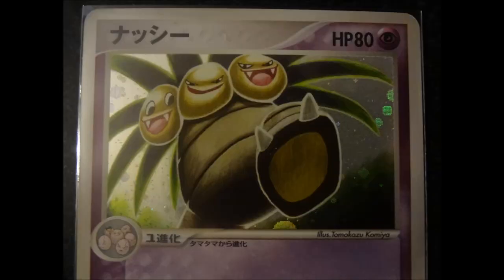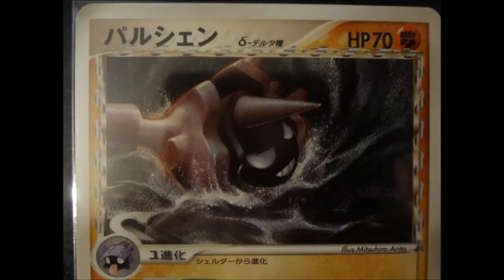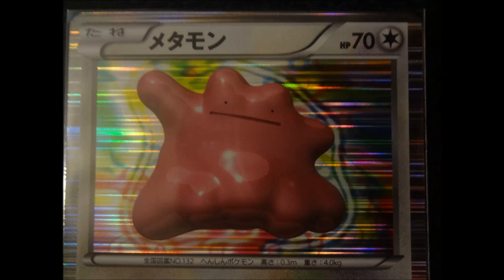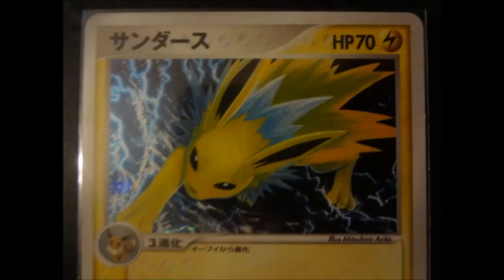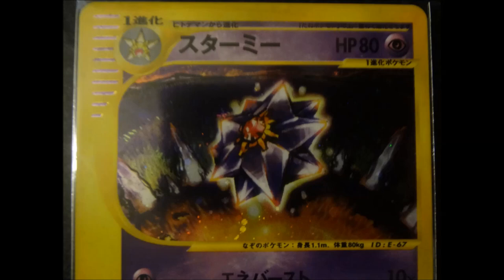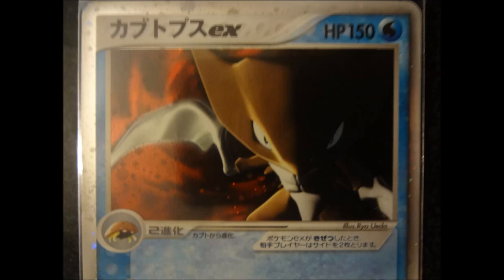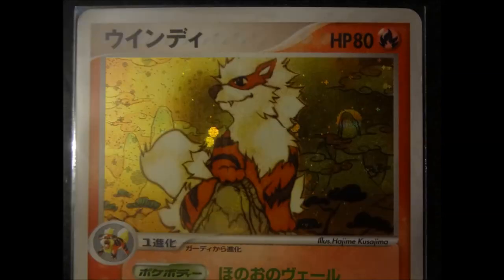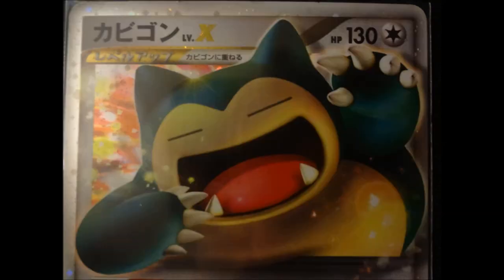Top 10 Gen 1 EX Candidates!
I'm trying a new thing here where, instead of using stock photos or silly graphics, I'm including a photo of a Japanese card from my personal collection. Let me know if you like it or not - your feedback is always appreciated, and it'll help me shape future videos like this to tailor to your needs. I'm hoping to do one generation each and every week to finish up before XY5 is released.

I'm gonna tweet at least two or three more times.